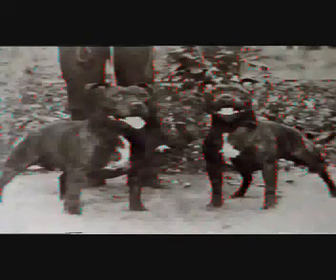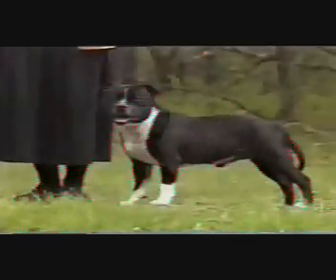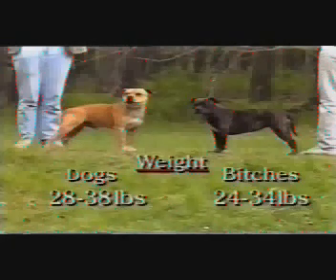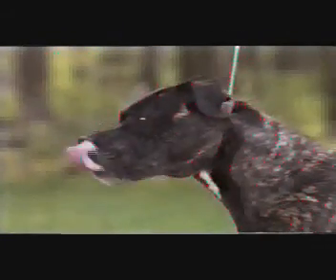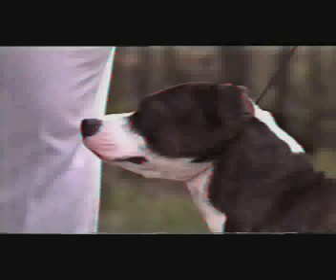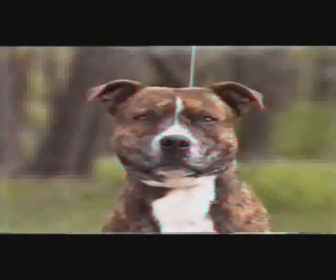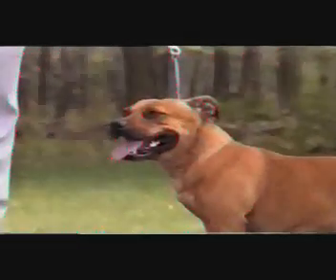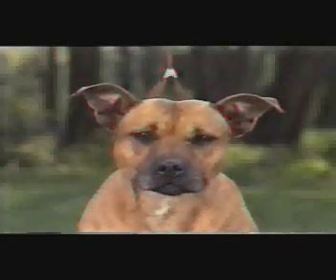Staffordshire Bull Terrier standard video 1 rész